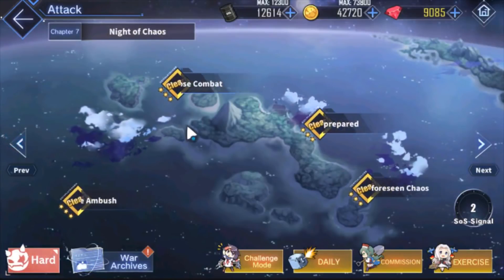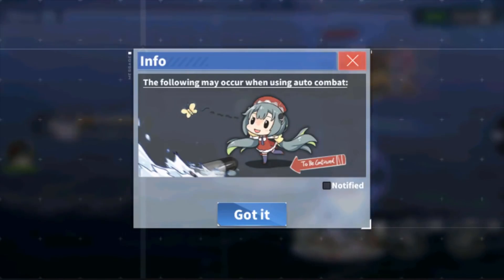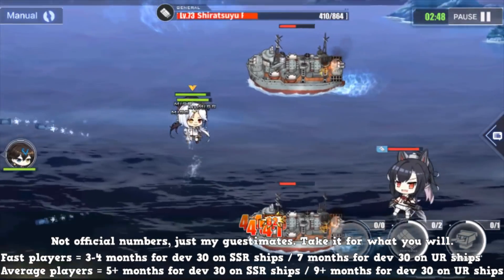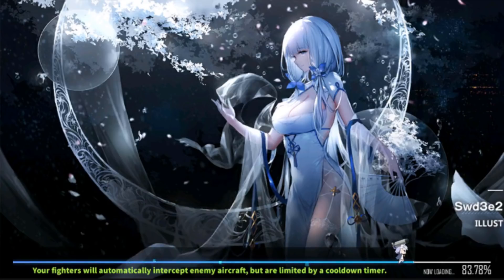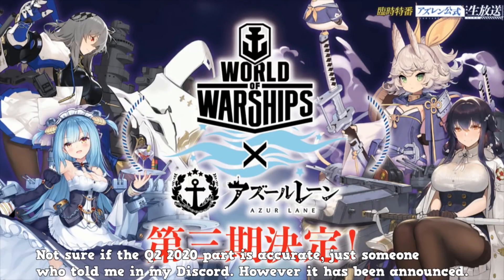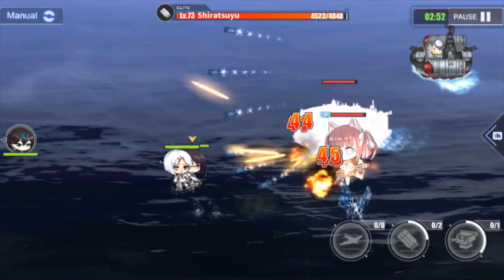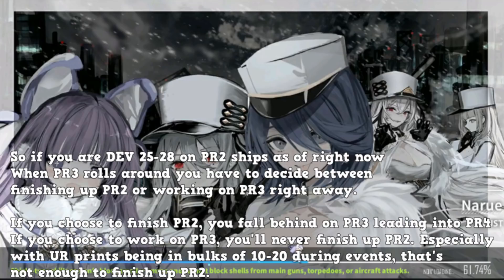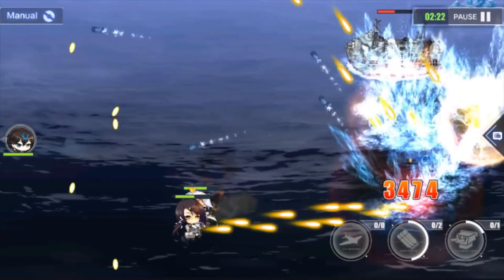Commander's Chat Ep. 7 - Priority Research Missions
My favorite type of condiment to put on burgers, catch up.